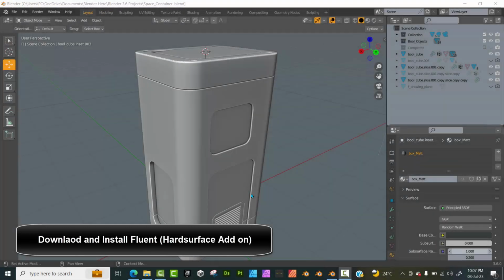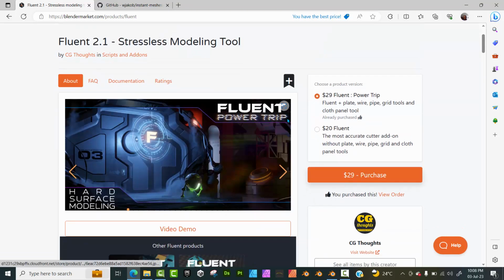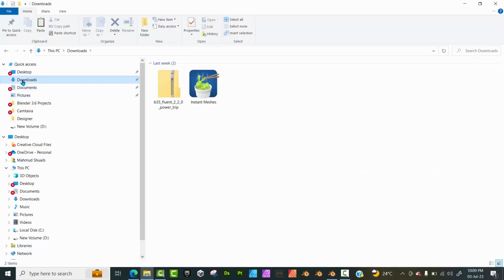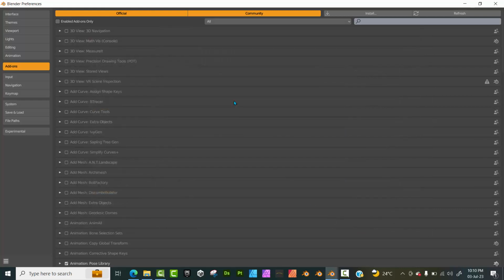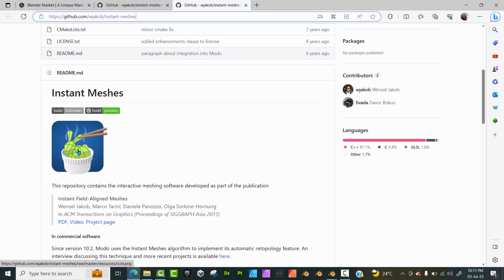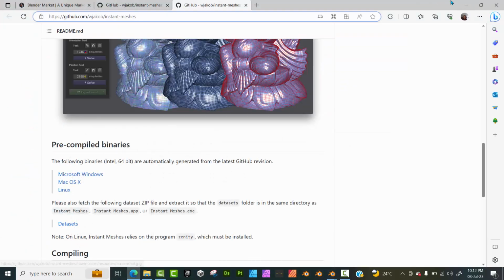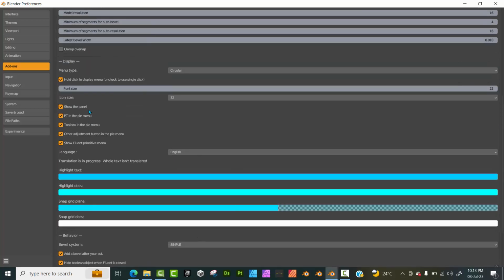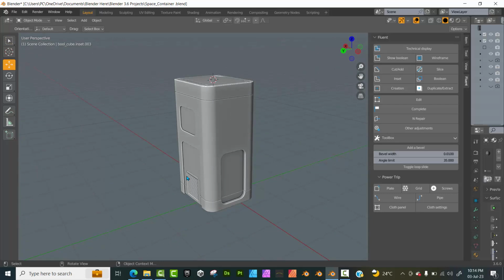Model a handheld console in Blender - 01 Download and install the fluent addon.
In this video series, we will learn how to use the hard surface modelling Fluent addon and create a simple handheld console.